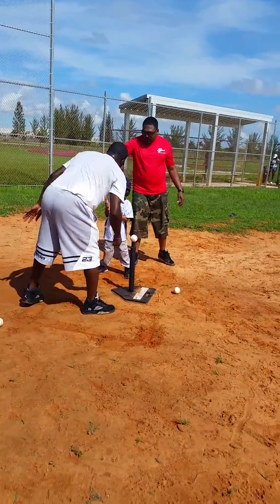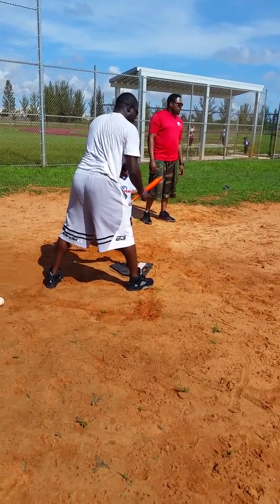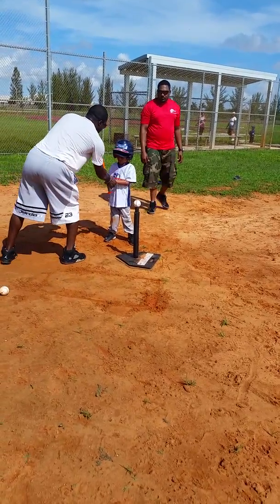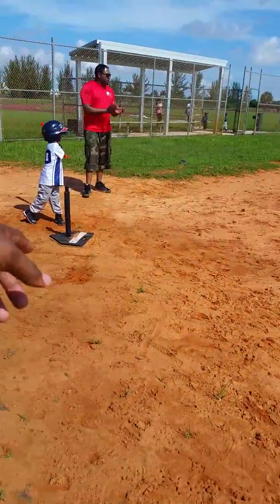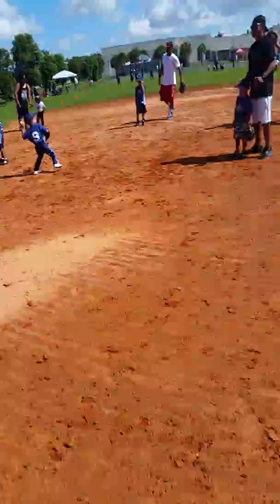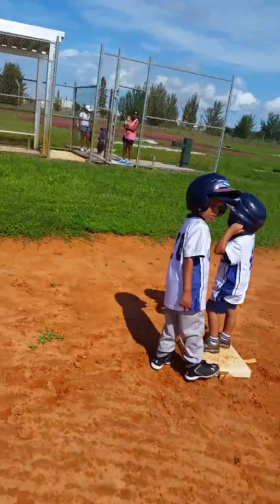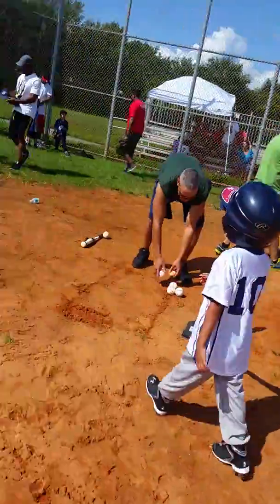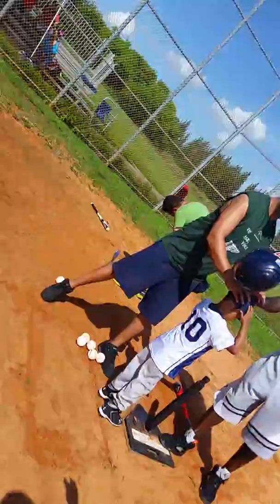Max playing baseball part 6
Max at 4 years old playing for I-9 sports